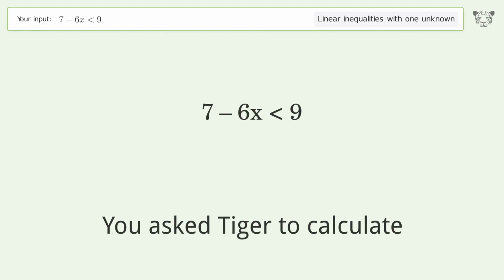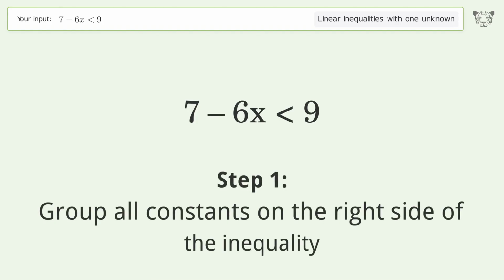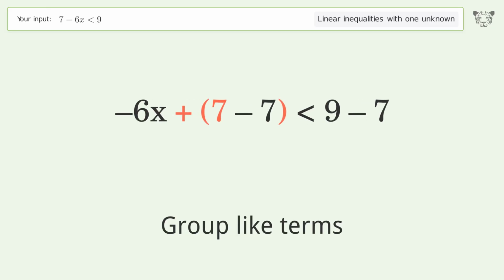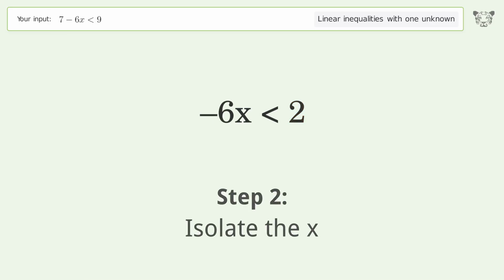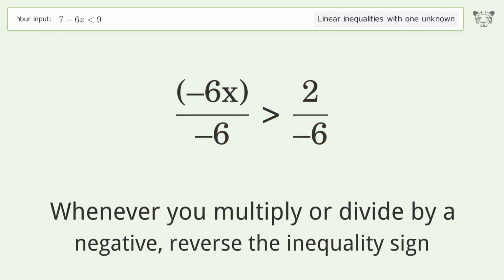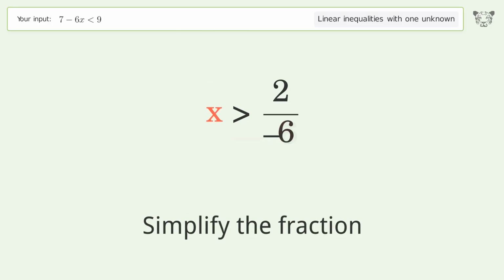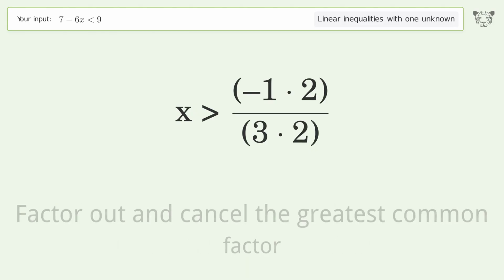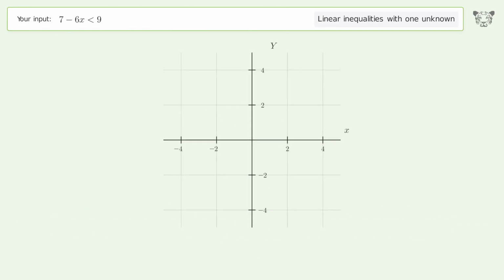Solving Linear Inequalities: 7-6x is Smaller Than 9